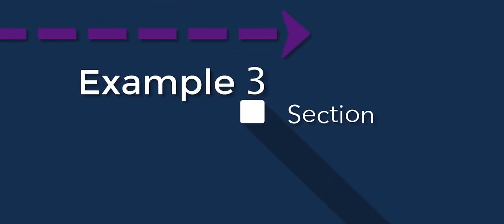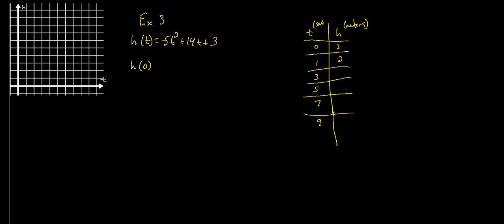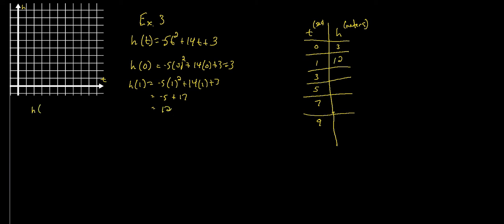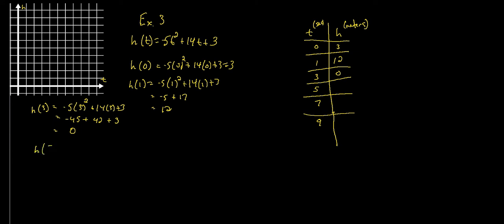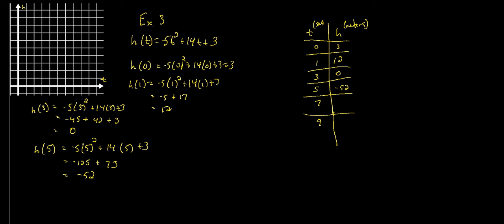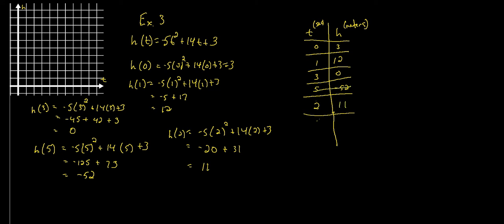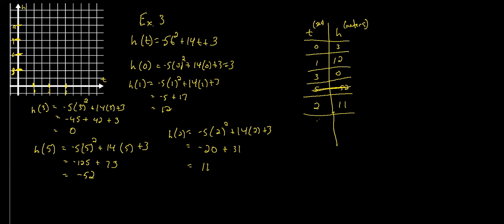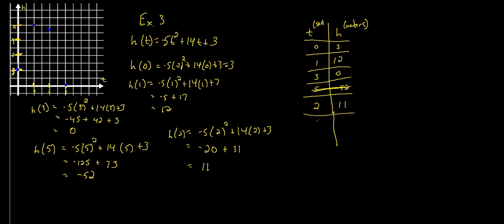4 8 EX3